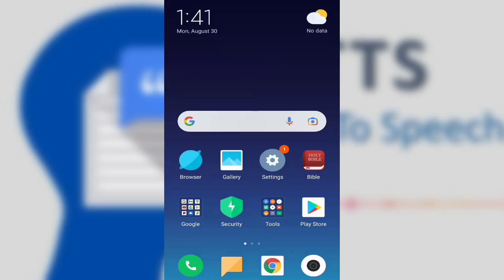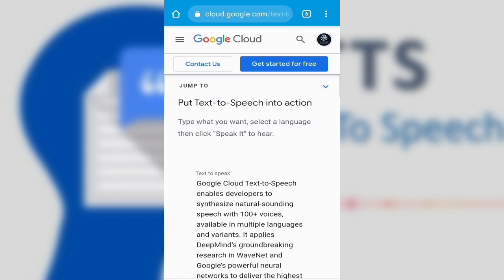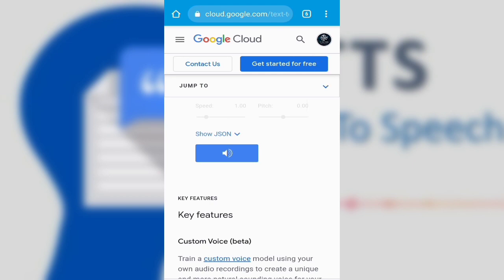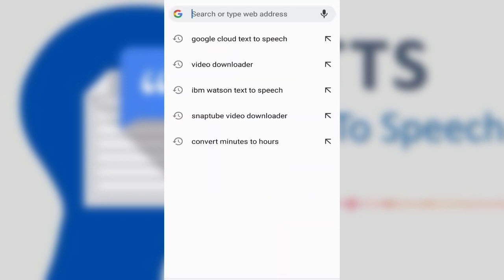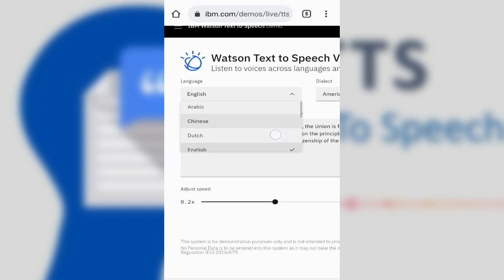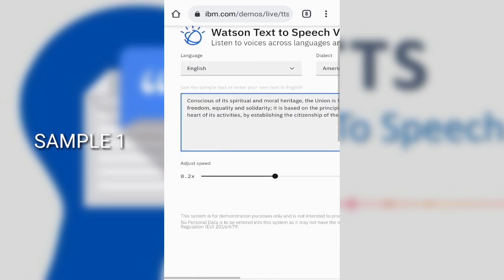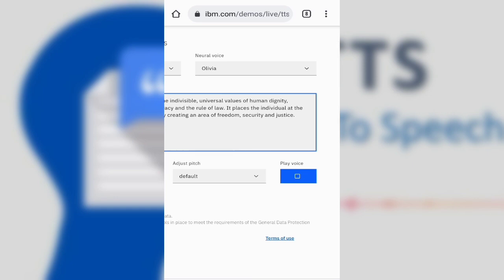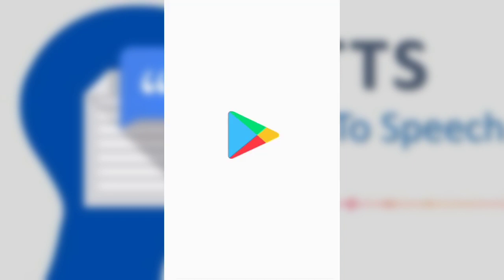How To Use/Record ✔️Free High Quality Text To Speech On Android Phone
Hello guys, today i will teach you how to record and use two different high quality text to speech for free in android phone.
Google text to speech have more different languages and different voices you may use. The other one high quality text to speech you can use for free is IBM Watson text to speech.

Lazada  FREE NEW USER SPECIAL GIFT  VOUCHER TUTORIAL + Tips: Paano Makakuha Kahit  Di Na New User!